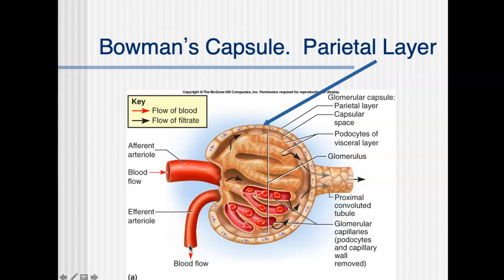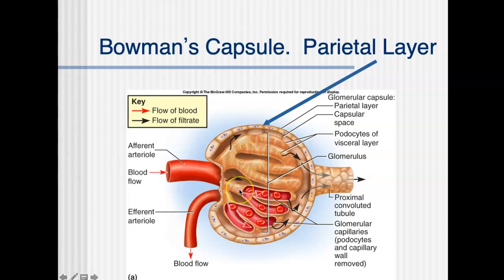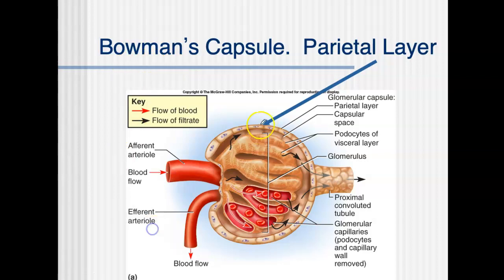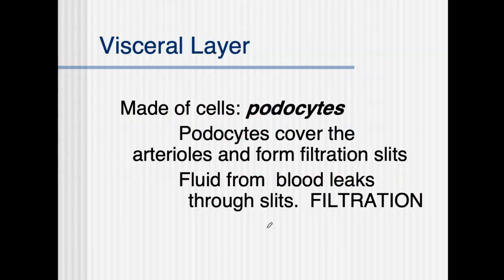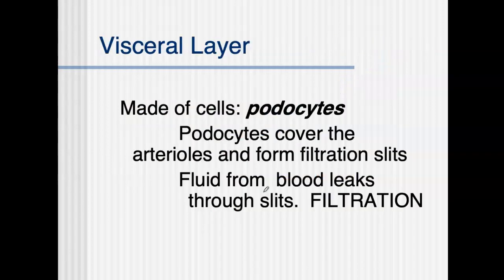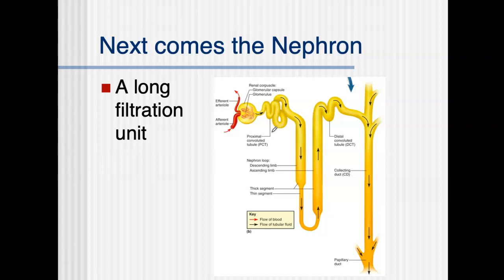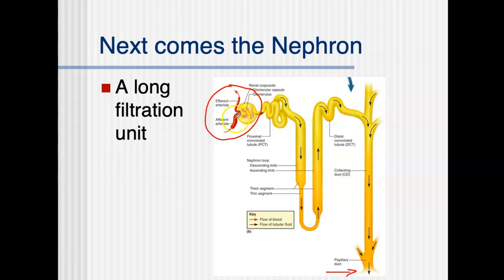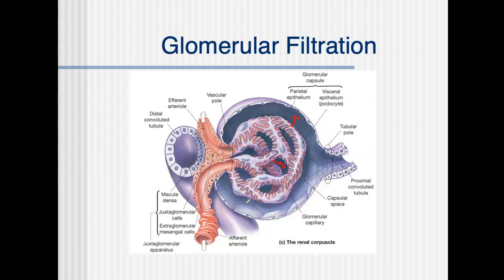Bio4_Module 15_Urinary part 3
Nephron part 1